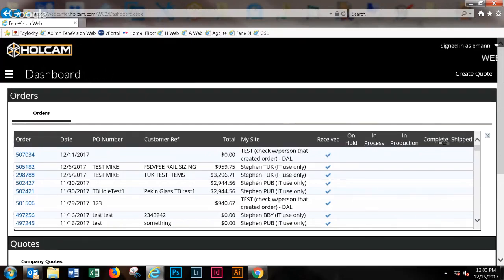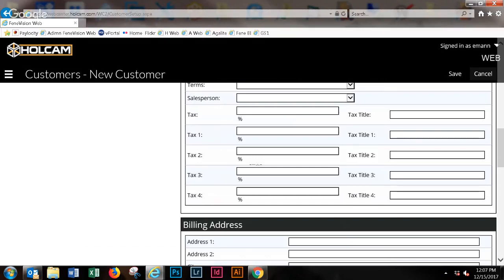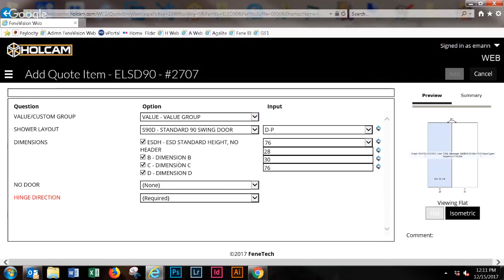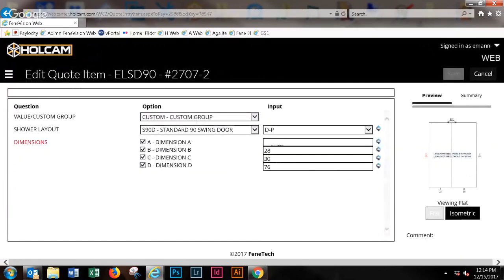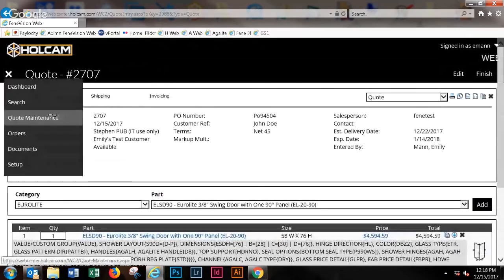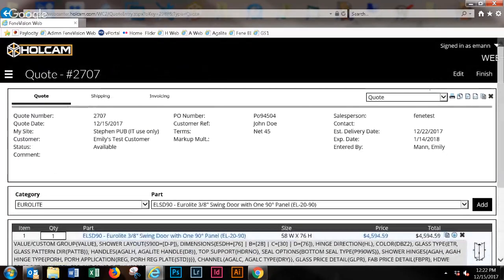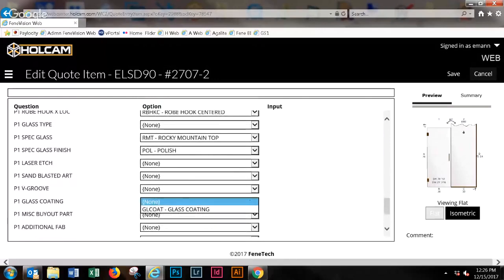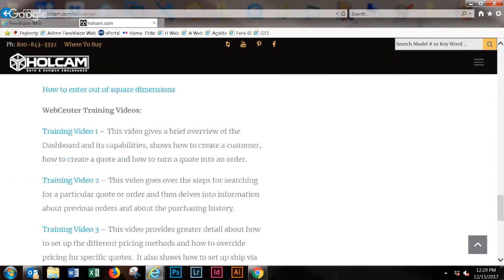Holcam WebCenter Webinar 12.15.17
Hello and welcome to this week's WebCenter Webinar.  Today we'll be going over the basic features of the program and then how to do the basic setup, and the we'll spend the last 15 minutes or so going over how to choose more advanced options and what to do when you cannot find particular options.

If you do not have a WebCenter login yet (this is separate from Dealer Tools logins) you can request one by going